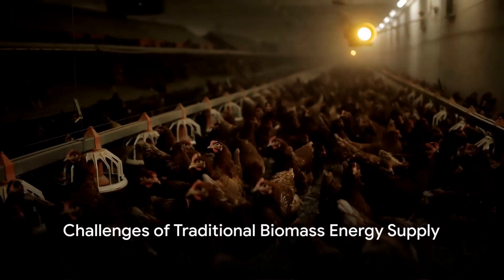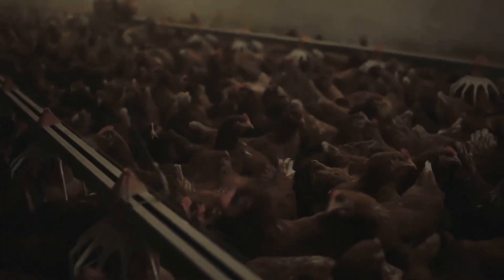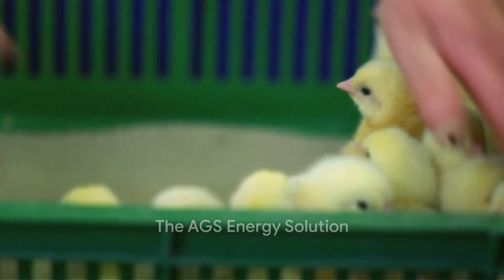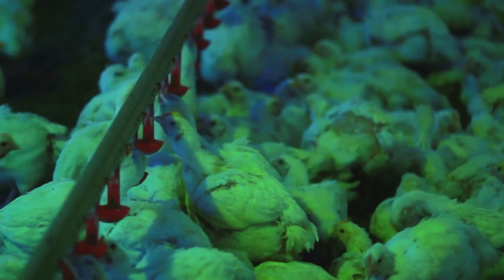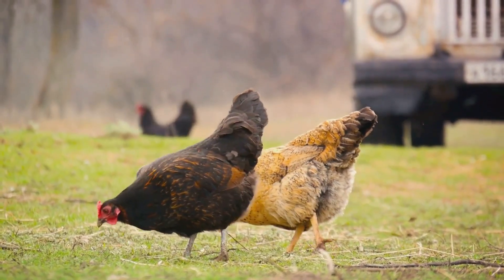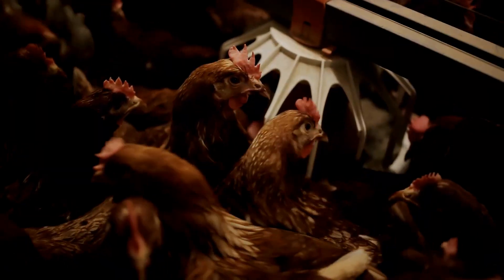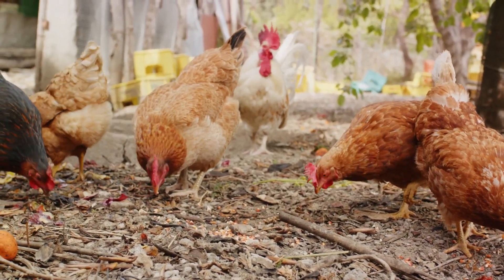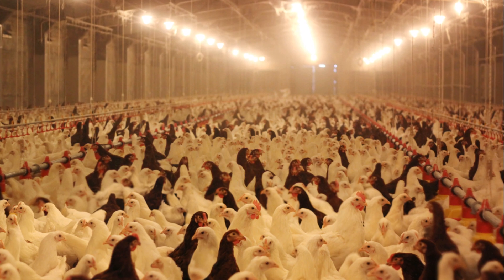This Chicken Farm Waste Powers ITSELF With Amazing Results!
Using the AGS Energy solution over a normal biomass energy supply process for chicken farmers, especially considering the AGS system's capability to treat and process chicken litter.
The AGS energy systems are small to medium scale for operation on a farm site and modular to adapt to the scale of the chicken farming volumes.
The AGS Energy solution will destroy pathogens such as bird flu and botulism.
AGS eradicates the chances of humans contracting bird flu as identified in the Guardian newspaper article of 2023.
Processing chicken litter in an AGS produces consistently high quality biochar, which is significantly beneficial to the agricultural and other industrial sector's, and would be sold as a valuable commodity.
The AGS solution provides a significantly reduced environmental impact and protects against the leaching of chicken litter waste into rivers and waterways as identified by BBC News in January 2024.
The AGS Energy solution substantially improves Biosecurity for the user of these versatile and scalable systems.
See how the AGS Energy Solution is transforming chicken farms, turning litter into renewableenergy and solving traditional biomass challenges! This innovative **energy from waste** approach is specifically designed for small to medium-sized **poultry farm** operations, ensuring scalability. Embrace **sustainability** and boost farm biosecurity by addressing **climate change** with this novel solution.